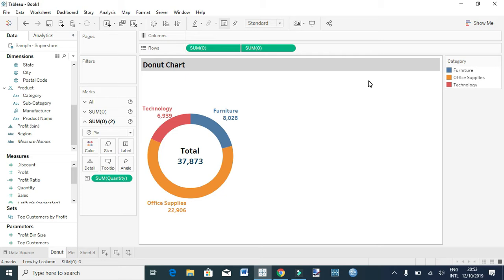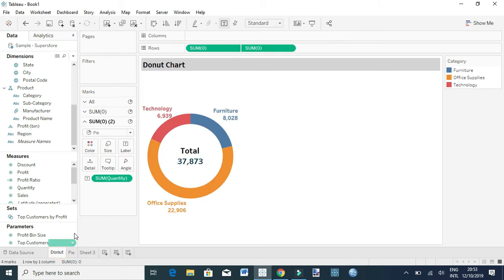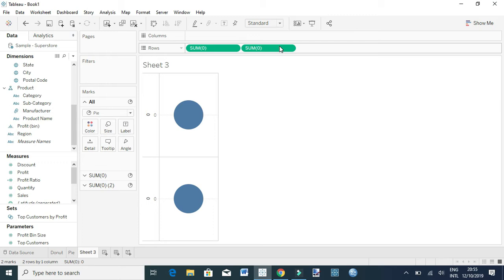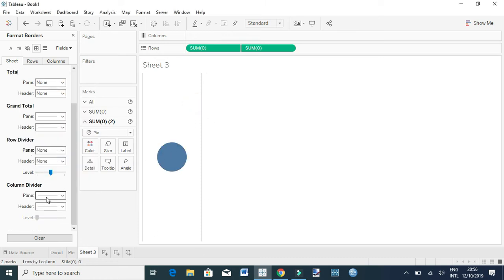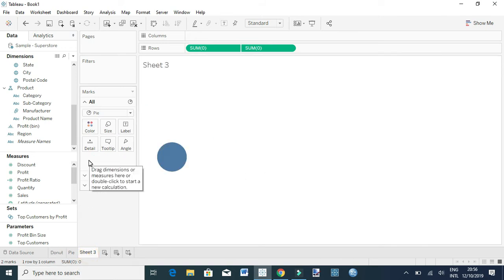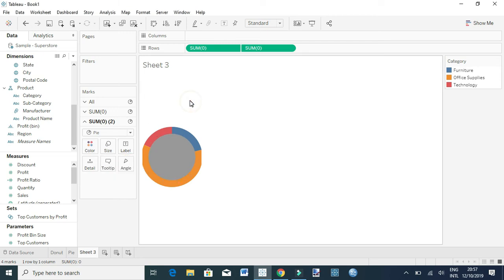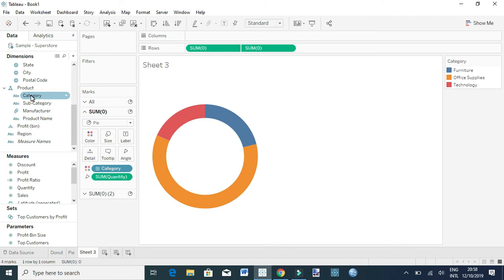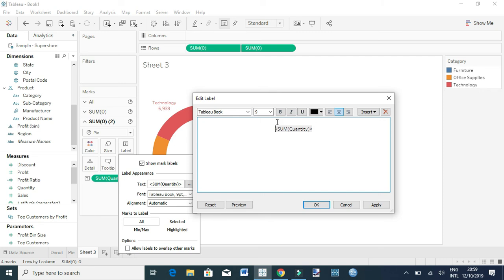How to Make a Donut Chart in Tableau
Doughnut/Donut chart is simply a pie chart with a hole inside. The technique behind this chart in Tableau is creating a dual pie chart and using color/size trick to create one.
In this short video, Bernard uses superstores data set to demonstrate how to create a donut chart in Tableau.